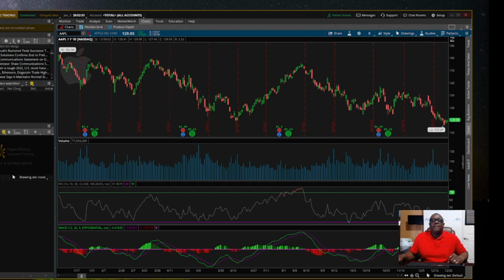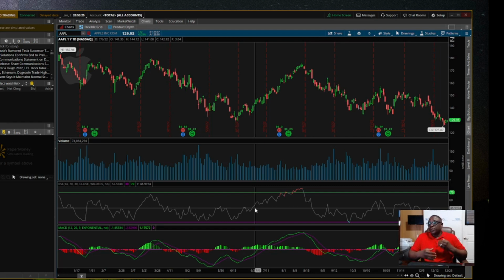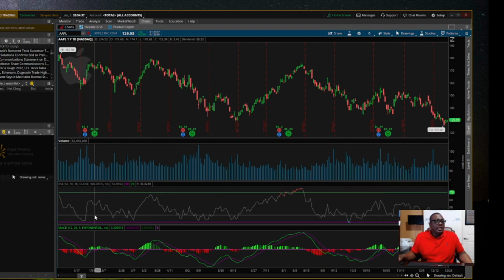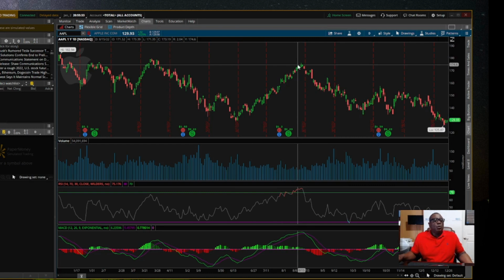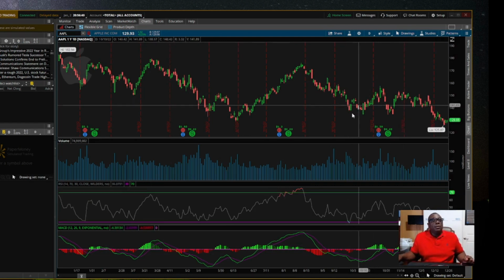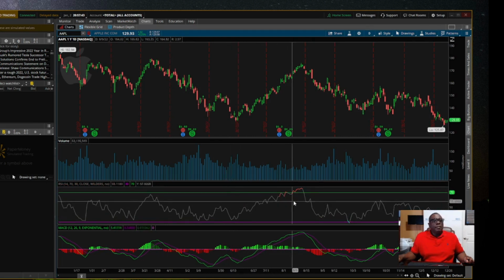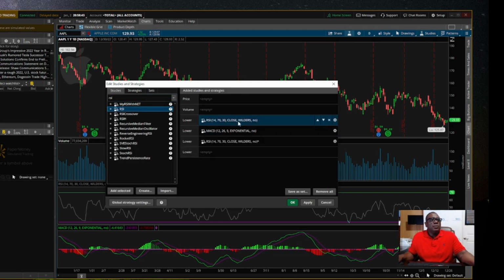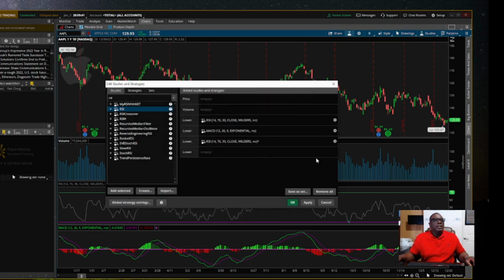Uncover My Secret Stock Indicator For Generating Cash Flow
In this video, I'll show you my secret stock indicator that I use to generate cash flow. This indicator has helped me make a lot of money over the years and I believe it can help you too!

If you're looking for a way to generate more income from your investments, then I recommend you watch this video! I'll show you my secret stock indicator and explain how it works. After learning about this indicator, you'll be able to use it to generate cash flow from your stocks and investments!
RSI is a momentum indicator that measures the strength of a security's price action. It is a technical indicator that is commonly used to identify overbought and oversold The conditions in the market.

1. NAV CREDIT BUILDER LINK COPY AND PASTE.

2. Schedule a 1-hour training call